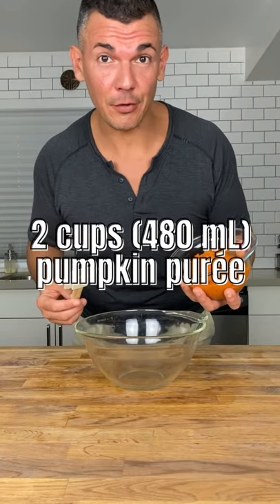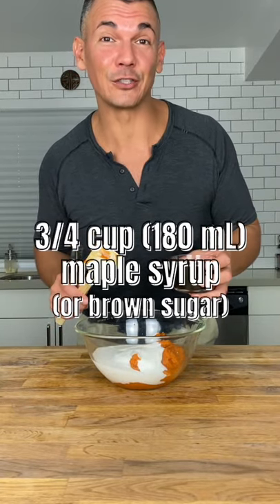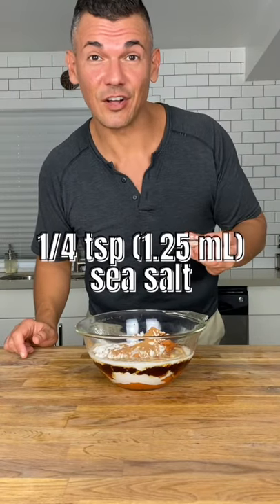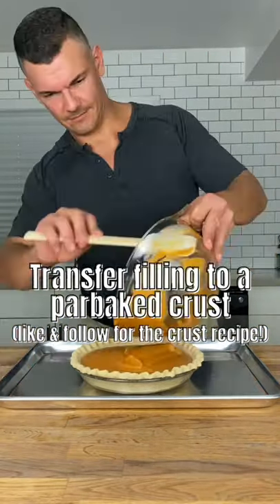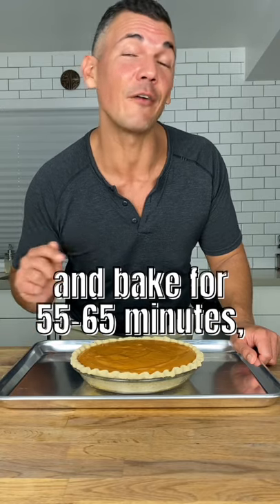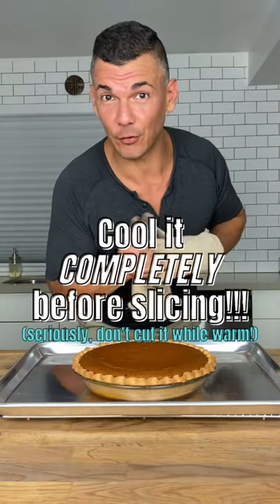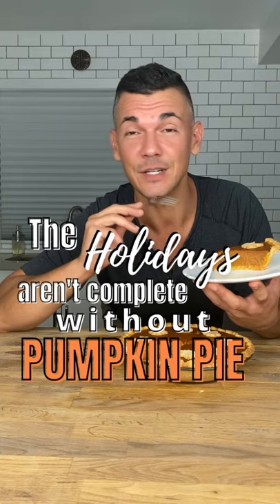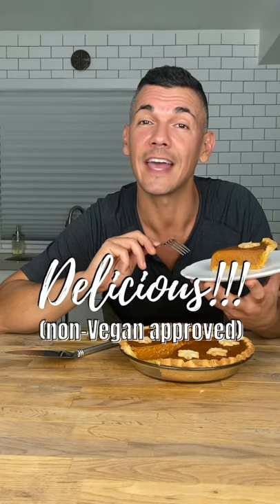Plant-Based Pumpkin Pie 🥧 Full Recipe Included!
Plant-Based Pumpkin Pie
What you’ll need…
🔸2cups/480mL pumpkin purée
🔸1 cup/240mL coconut milk
🔸3/4cup/180mL maple syrup or brown sugar
🔸1/3cup/80mL arrowroot or cornstarch
🔸2tsp/10mL pumpkin pie spice
🔸1tsp/mL vanilla
🔸1/4 tsp/1.25mL sea salt
🔹 Whisk all the ingredients together until smooth.
🔹 Transfer filling to a partially baked pie crust.
🔹 Bake for 55-65 minutes or until set in the center.
🔹 Cool completely before slicing.

💬 Let me know what you think of this Recipe in the comment section below.

🎥 Welcome to the official YouTube Channel of Move. Nourish. Heal. 🎥

Hi my name is Mike Murdoch and I’m so stoked that you’ve found my YouTube Channel!

I’m a Cordon Bleu trained Plant-Based Chef & Recipe Developer, Culinary Nutrition Expert and E-RYT 500 Baptiste Certified yoga teacher. 🧘‍♂‍

🍽 I’m on a mission to shift our broken food system by spreading awareness all while helping YOU find your own path towards Optimal Health.

Mindful MOVEment and delicious Plant-Based NOURISHment to HEAL body and soul!